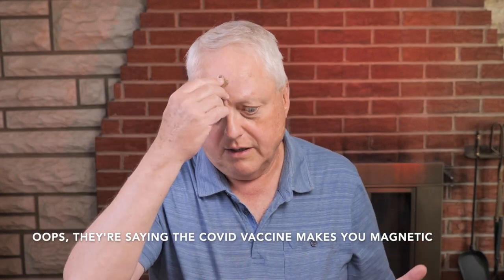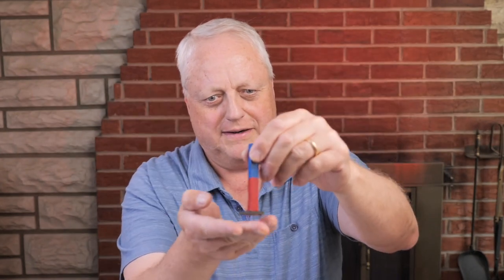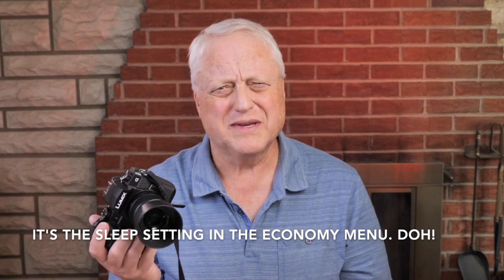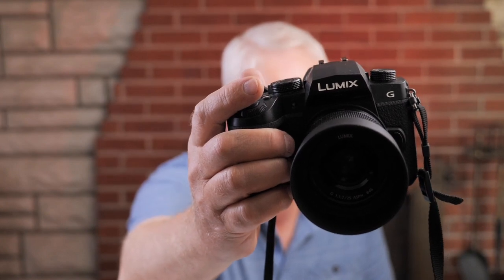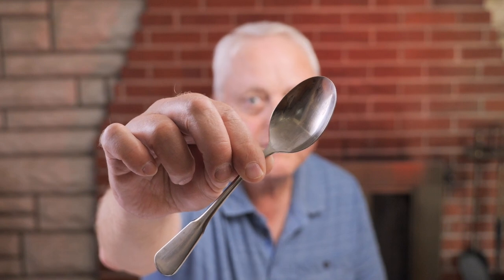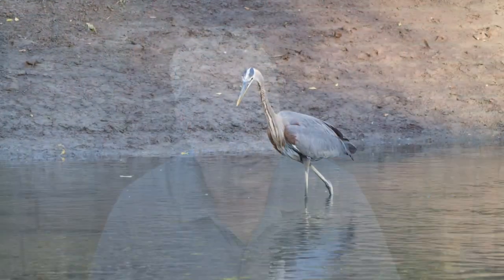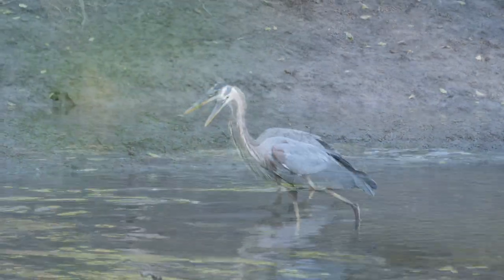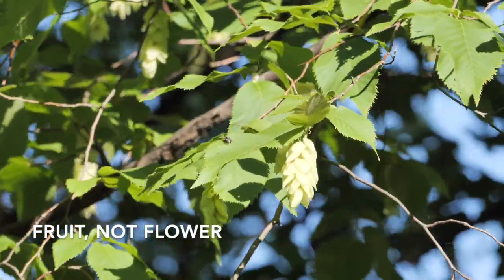Panasonic Lumix G9 Firmware 2.4 Continuous Autofocus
I did a quick test of the updated continuous video autofocus capabilities of Panasonic's Lumix G9 after updating to firmware 2.4. Starting off with a bit of humor (or an attempt at it) I go on to do a quick test while holding object up between me and the lens. I also show clips of a great blue heron fishing in a river near to me as well as a couple small birds. There seems to be a vast improvement over previous firmware. There is no AF wobble and no loss of focus to distracting elements. One thing I forgot to mention is that I also updated the lens firmware for both the 13-35 f2.8 and the 100-300, which I think you need to do to take advantage of the camera update.

Lenses used: Lumix 12-35mm f2.8 and Lumix 100-300mm f4-5.6

My ebook, Starved Rock State Park, Through the Seasons, is available for both Kindle & Apple Books: